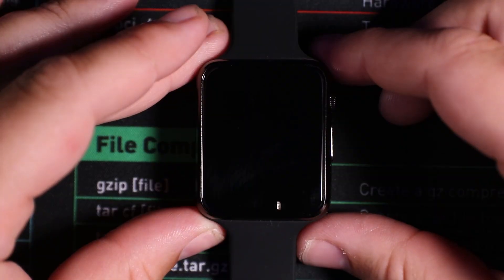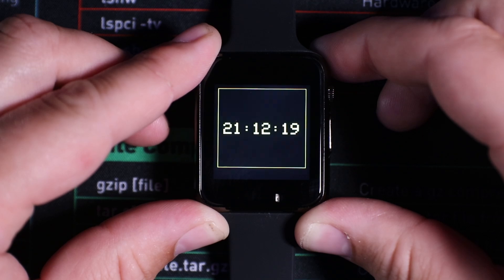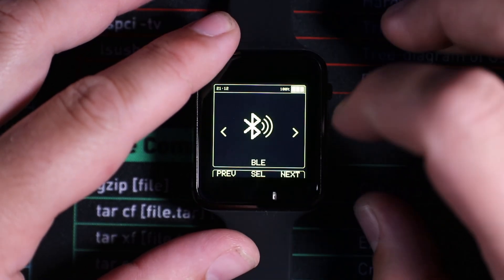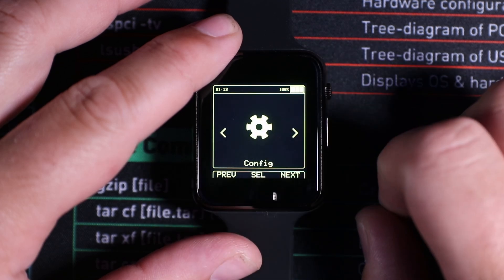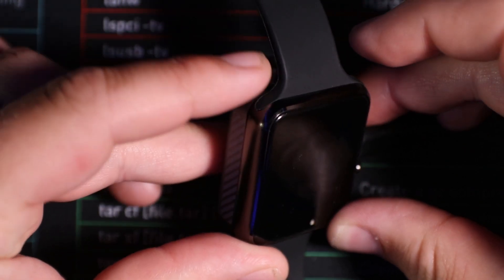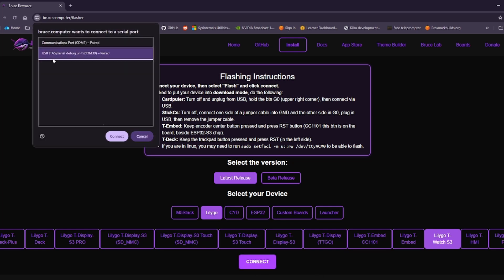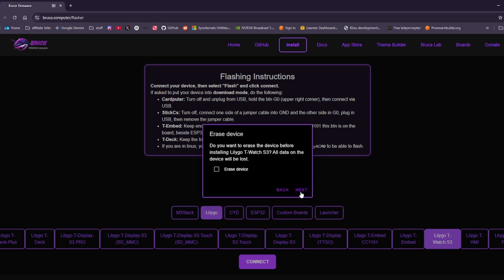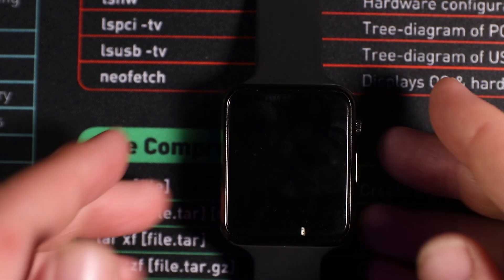Flash Bruce Firmware on the LILYGO T-Watch S3 Plus | Turn It Into a Wearable Hacking Device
In this video, I show you how to flash Bruce Firmware onto the LILYGO T-Watch S3 Plus, transforming it into a stealthy wearable penetration testing and hacking device.

We’ll go step-by-step through the flashing process, explore the custom watch interface, and check out the tools you can run directly from your wrist – including Wi-Fi attacks, Bluetooth tools, GPS war driving, and more.

💀 Perfect for ethical hackers, security enthusiasts, and anyone looking to push the limits of what wearable tech can do.

If you’ve got questions, drop them in the comments and I’ll get back to you.

Happy hacking!